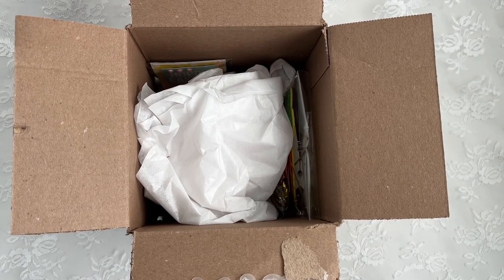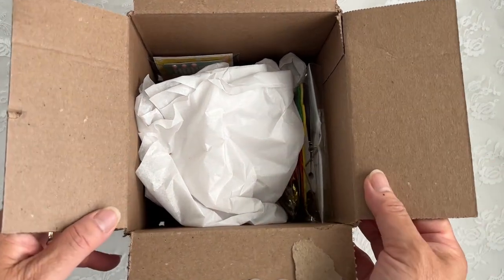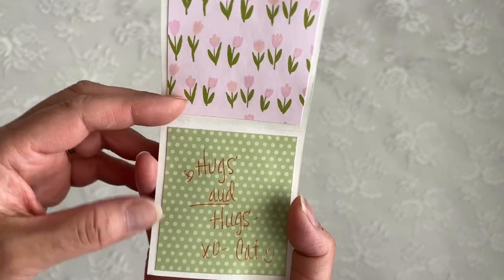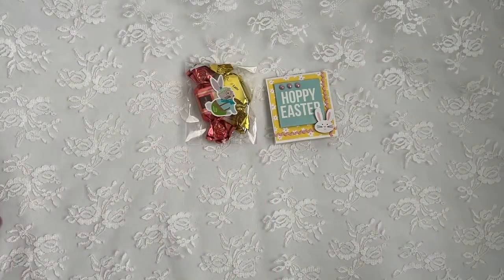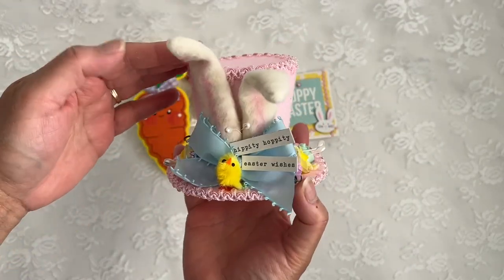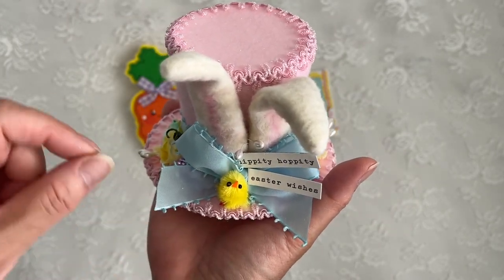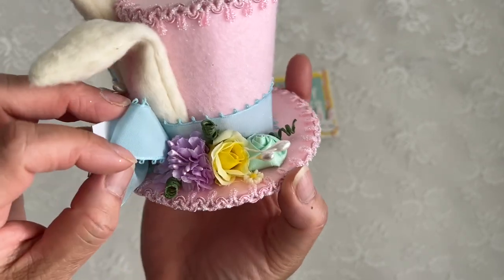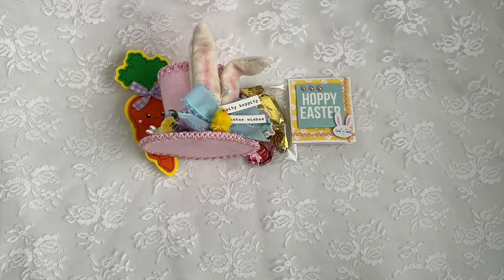Happy Easter Mail from Cat! ~ LollyThimble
Hi everyone, just sharing some super cute Happy Easter mail from my sweet and talented friend Cat (LollyThimble). Thank you so much my sweet friend! I love it all! 😍